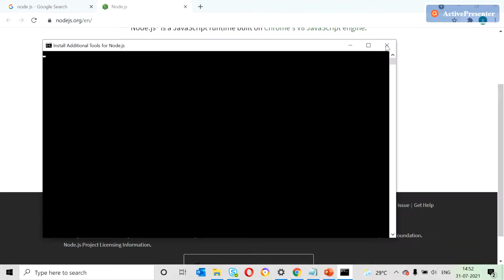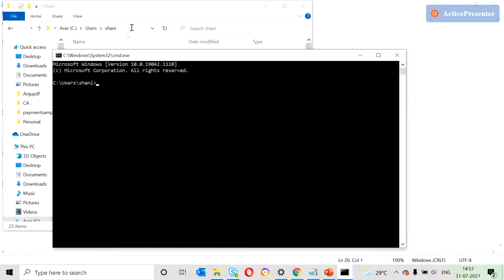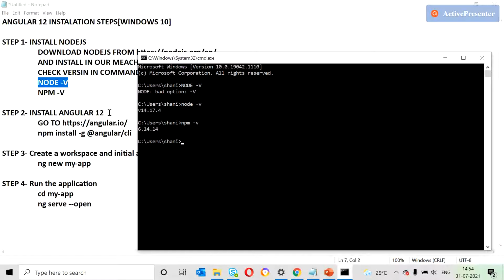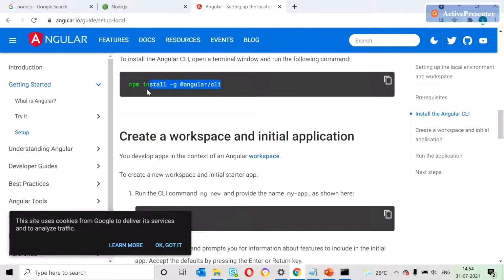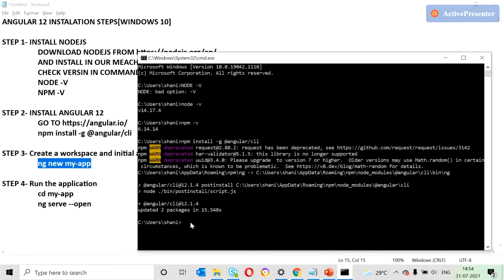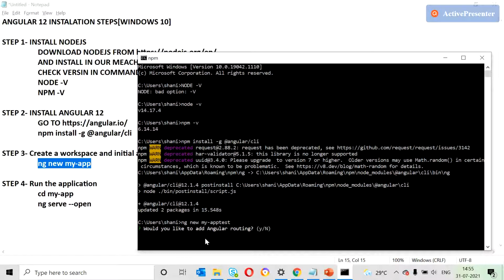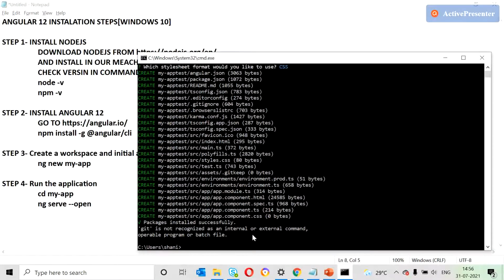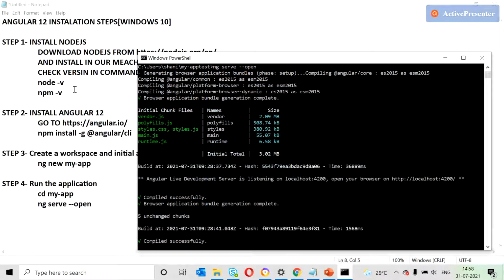Angular 12 Installation in windows 10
HI All,

In this video we are discussing about the installation of Angular 12.
steps are given below.
ANGULAR 12 INSTALATION STEPS[WINDOWS 10]

 AND INSTALL IN OUR MEACHINE
 CHECK VERSIN IN COMMAND PROMPT
 node -v
 npm -v

STEP 3- Create a workspace and initial application
 ng new my-app

 cd my-app
 ng serve --open

Thanks,
Easy I